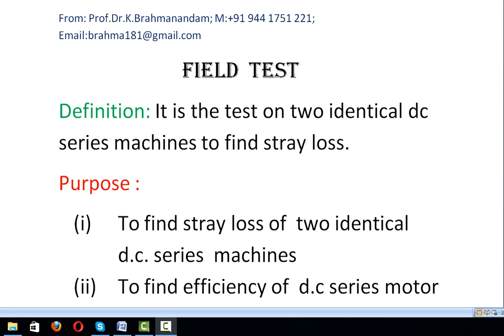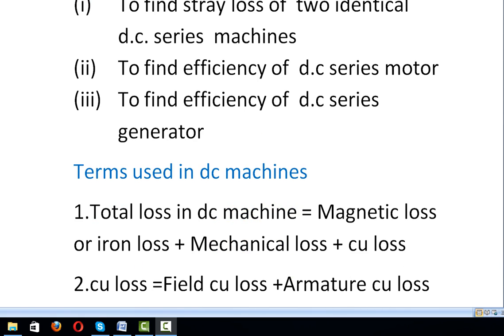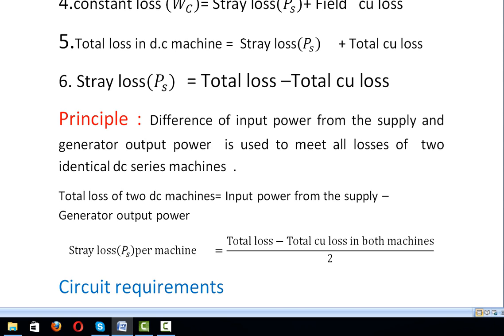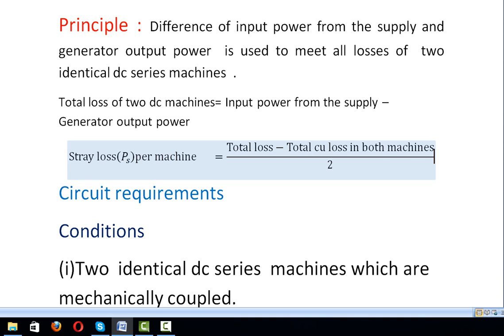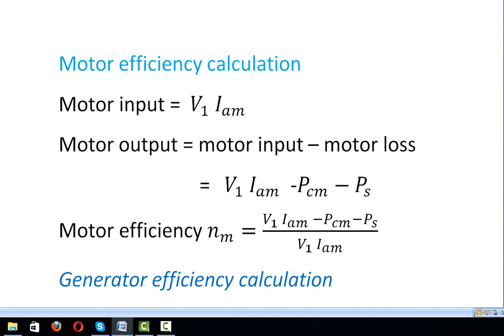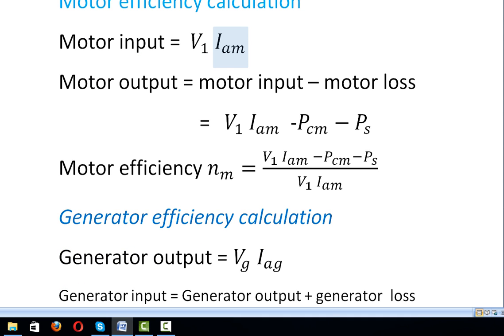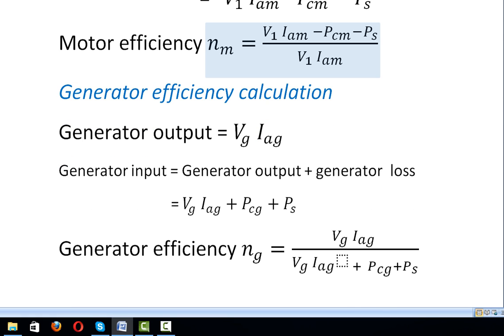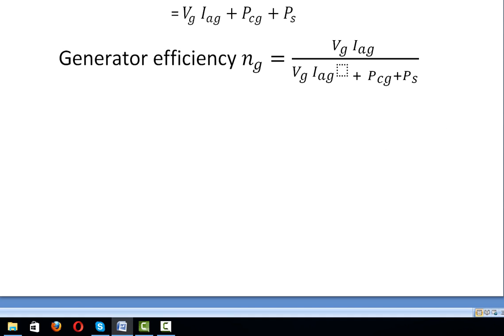Field test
This video explains the field test on two identical mechanically coupled dc series machines. It explains definition, terms used ,  principle, circuit and its conditions, procedure, analysis, stray loss of each machine, calculation of efficiency of motor,generator.If you want to learn more about field test on dc series motor theory topic PLEASE check out
Our video is showing "field test on dc series motor theory" subject valuable information but we try to cover the subjects:
-dc series motor characteristics
-dc series motor
-load test on dc series motor viva questions

Did you try to search for field test on dc series motor theory before?
Your search is over! You'll discover everything about field test on dc series motor theory as well as dc series motor characteristics
take 60 seconds to examine out our short video and discover why we are the finest choice regarding field test on dc series motor theory...dc series motor characteristics